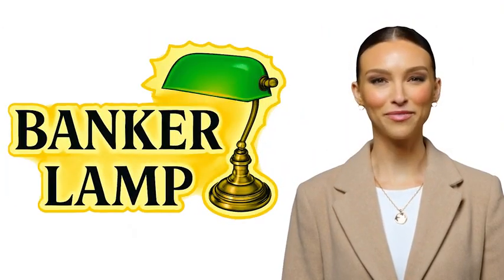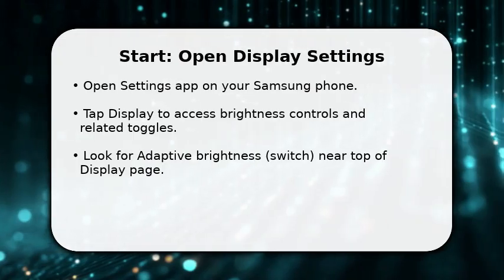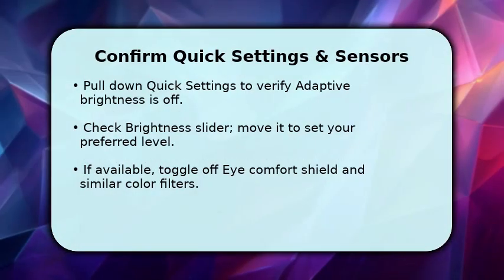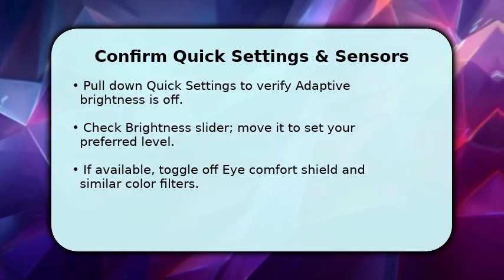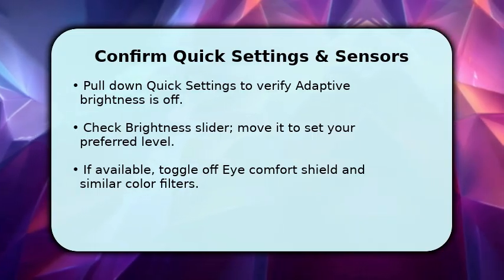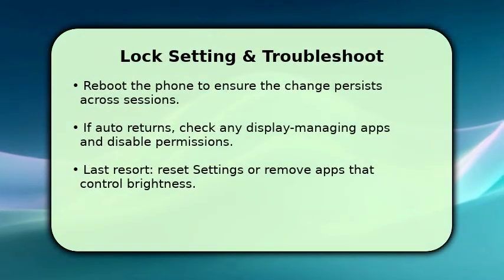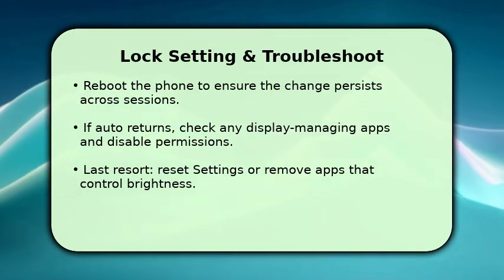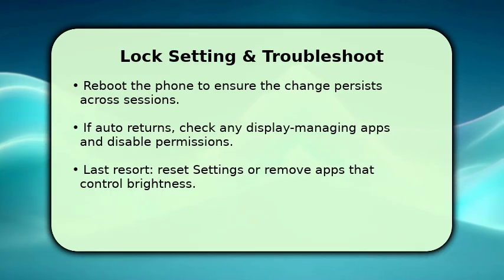How to Turn Off Auto Brightness in Samsung (only Way)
Discover the definitive guide to disabling auto brightness on your Samsung device. This step-bythy tutorial will walk you through precise adjustments, ensuring optimal screen visibility and energy savings.